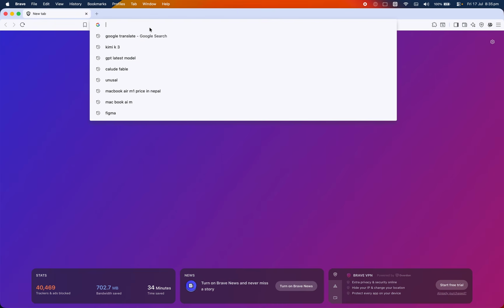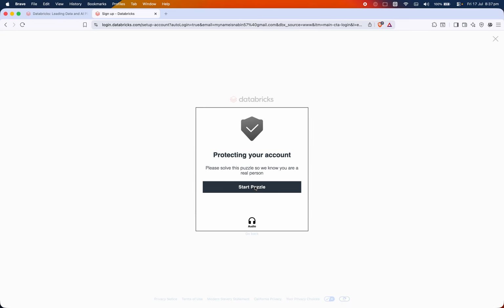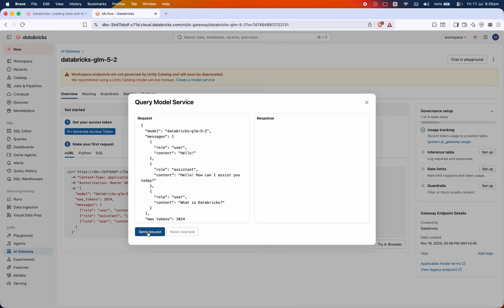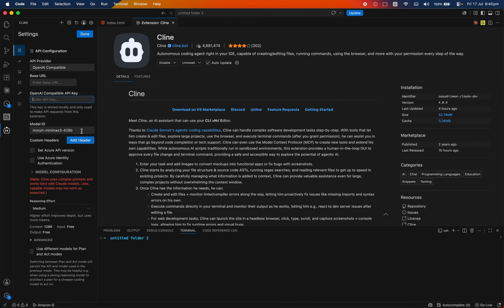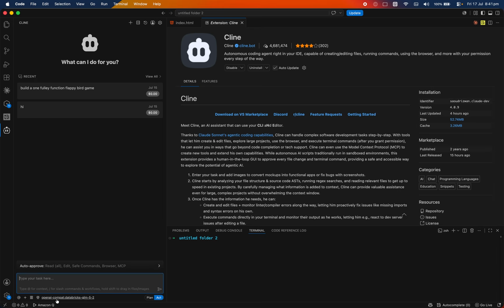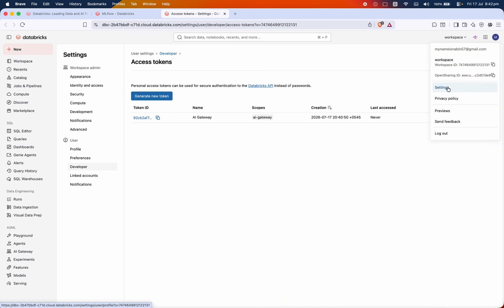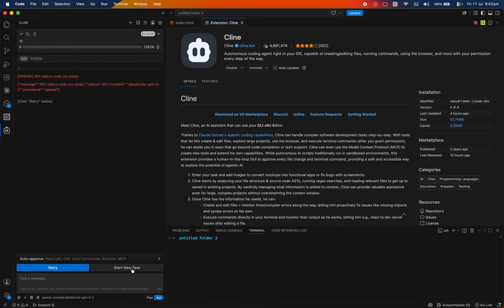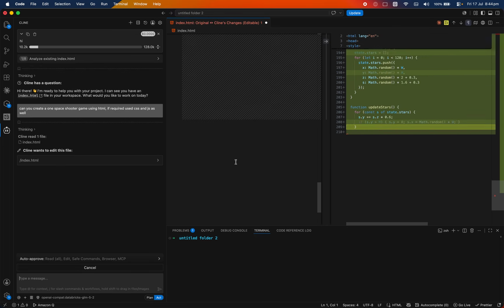FREE GLM 5.2 API for VS Code 🤯 (Full Setup Guide)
🚀 Get FREE GLM 5.2 API and use it directly inside VS Code In this step-by-step tutorial, I'll show you how to set up GLM 5.2 for coding without paying for an API key. If you're looking for a powerful AI coding assistant as an alternative to Claude, GPT, Gemini, or Qwen, this guide is for you.

In this video you'll learn:
✅ How to get a FREE GLM 5.2 API
✅ Connect GLM 5.2 with VS Code
✅ Complete setup from scratch
✅ Test the API with real coding examples

Whether you're a Flutter developer, web developer, Python programmer, or AI enthusiast, this tutorial will help you start using GLM 5.2 in minutes.